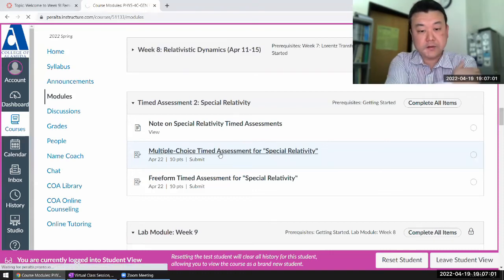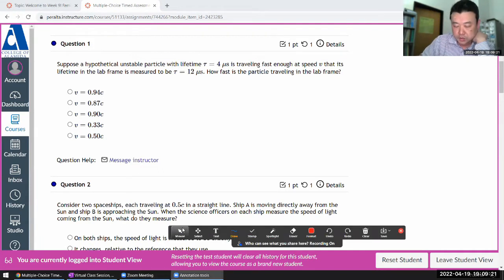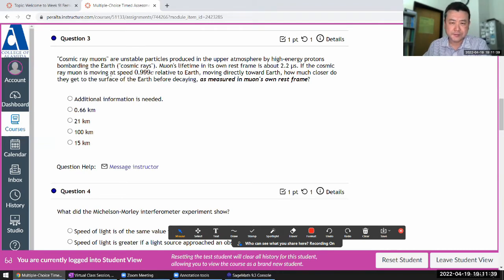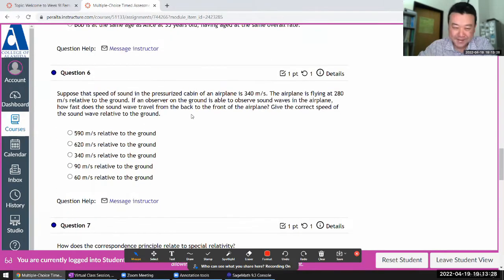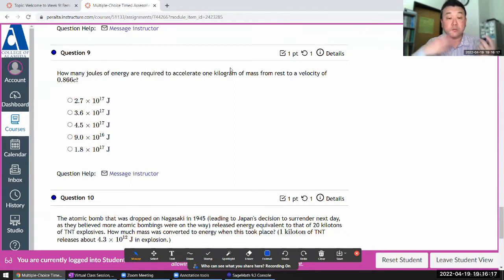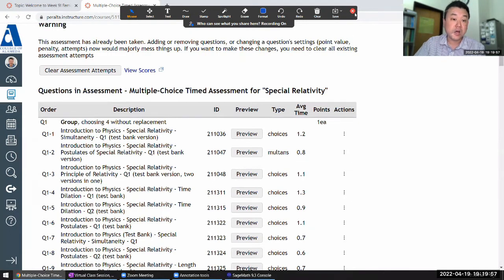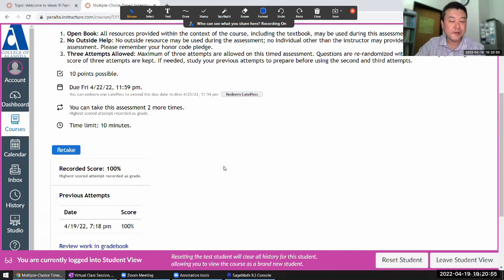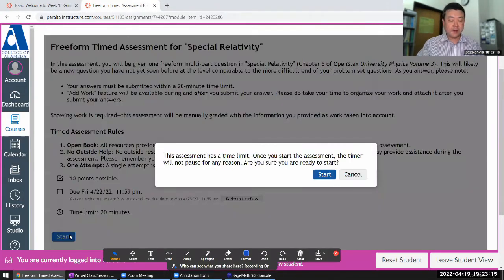Physics 4C - Special Relativity Timed Assessment Demos (Dynamics of Particle Decay)